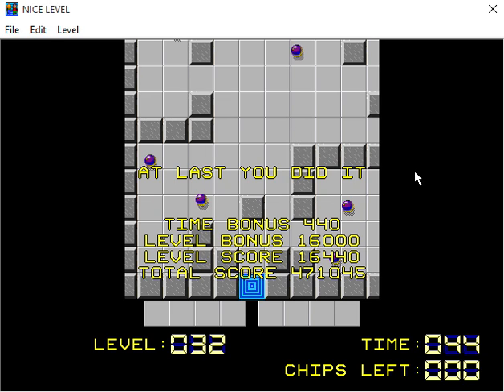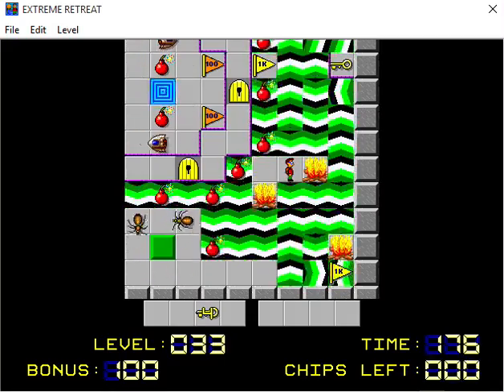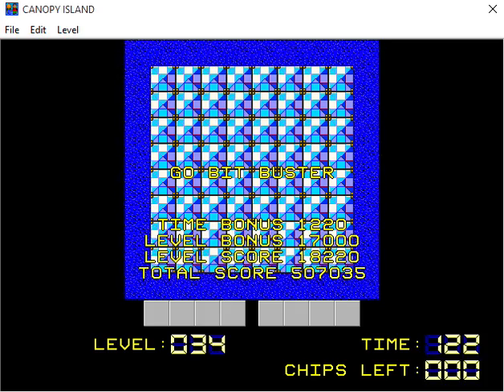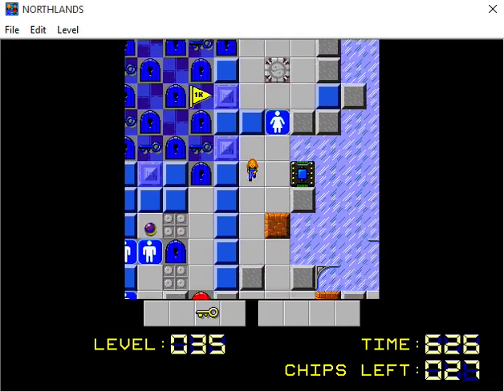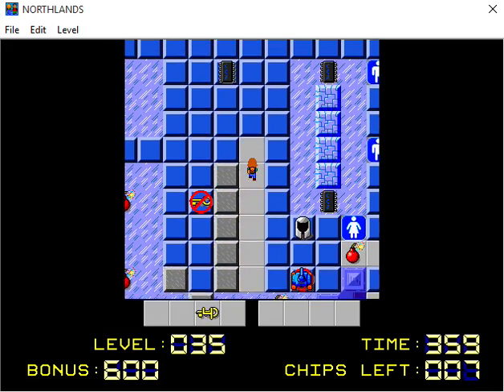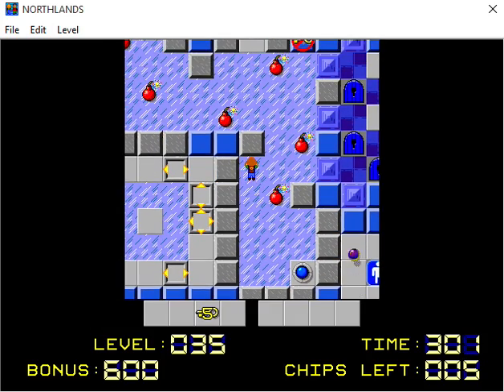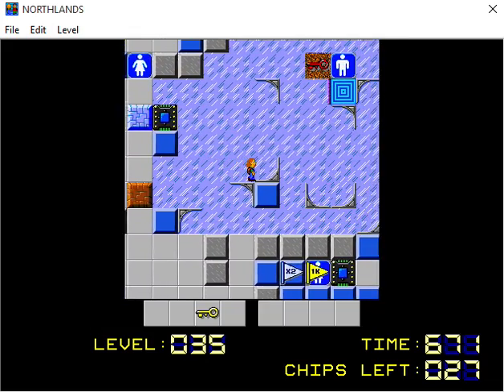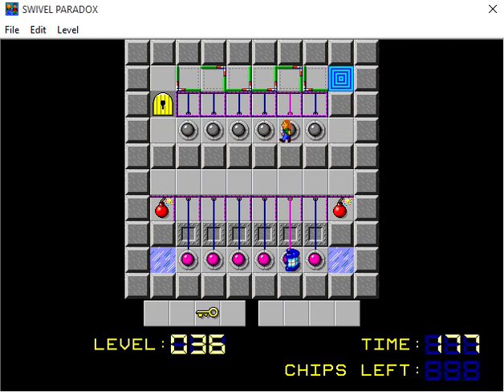Let's Play Chip's Challenge 2: "Flareon1" by Josh Lee (Part 7)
In which my wife contributes a great deal of annoying background noise, as well as some completely gratuitous profanity.

The custom levelset is Flareon1 (version 1.9.1) and is available at cczone.invisionzone.com under Downloads/CC2 Levelsets.

Levels Played:
32 NICE LEVEL
33 EXTREME RETREAT
34 CANOPY ISLAND
35 NORTHLANDS
36 SWIVEL PARADOX